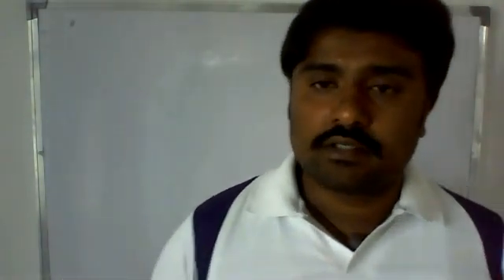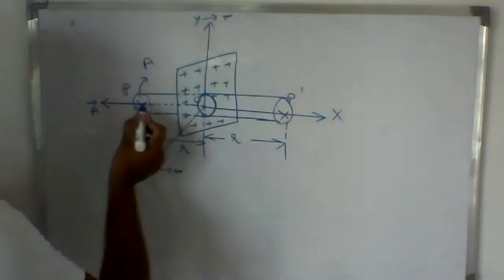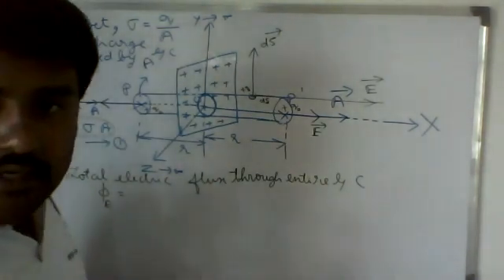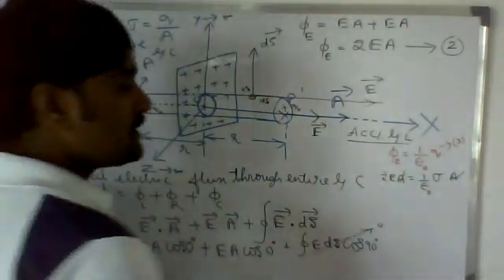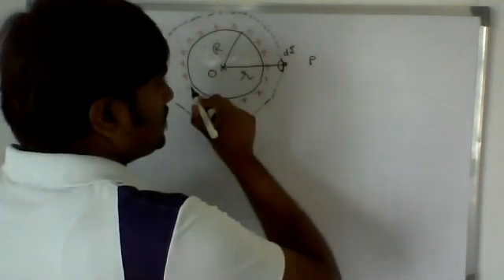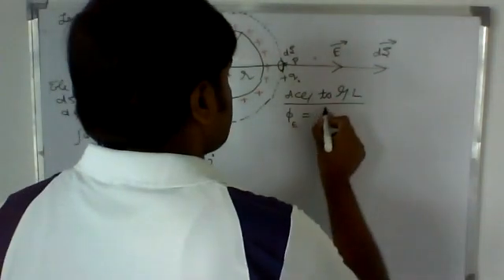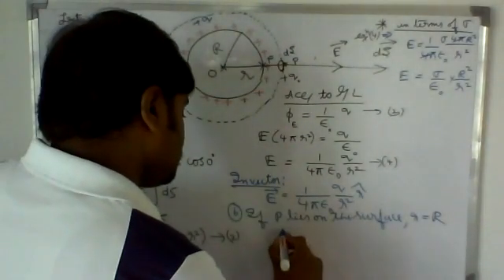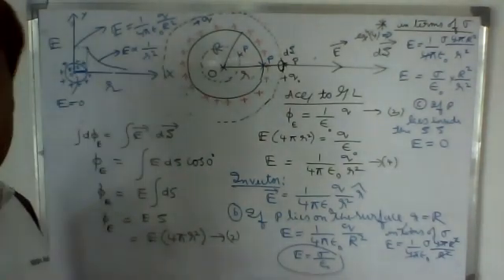ELECTRIC CHARGE AND ELECTRIC FIELD(PART-11)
Derivation of an expression for electric field due to uniformly charged infinite plane sheet,Derivation of an expression for electric field due to uniformly charged thin spherical shell